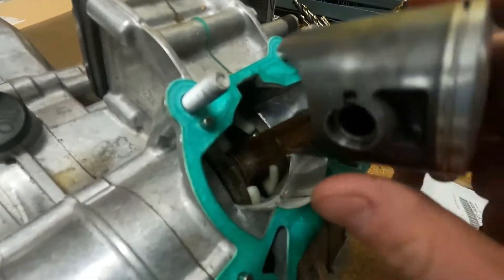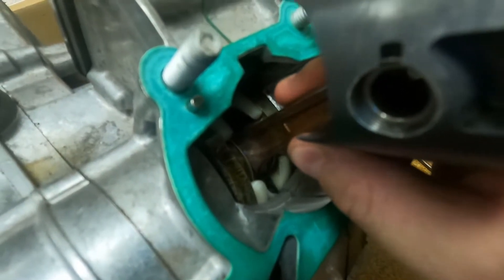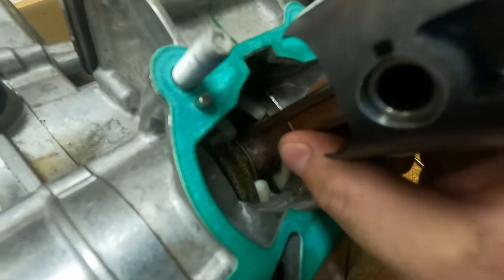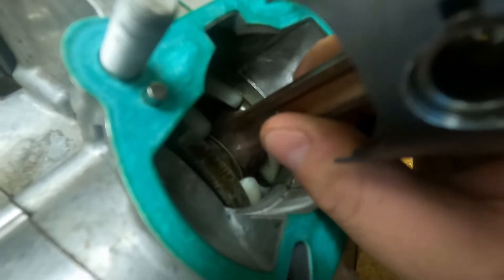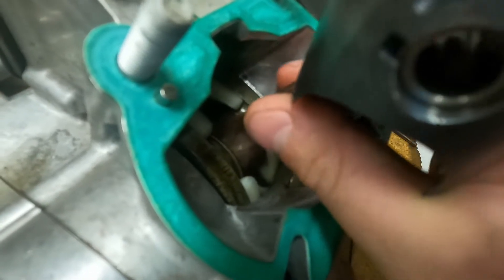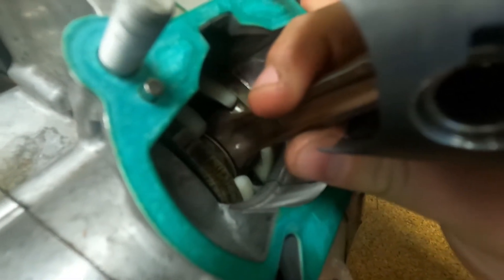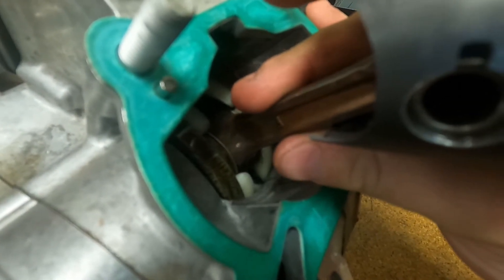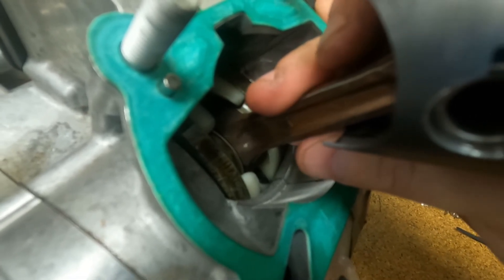Two Stroke Lower Rod Bearing Failure (EXAMPLE)